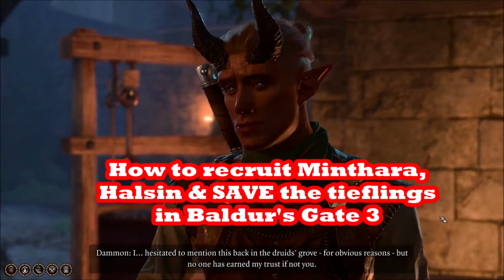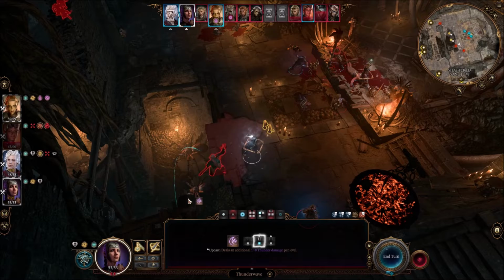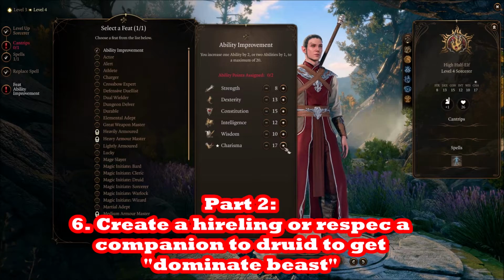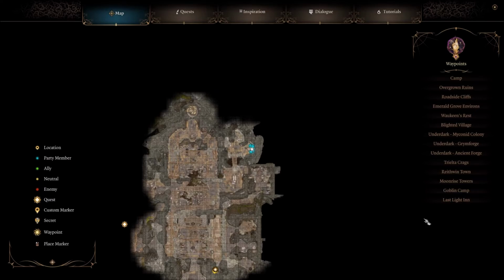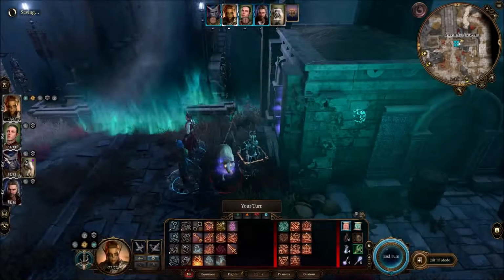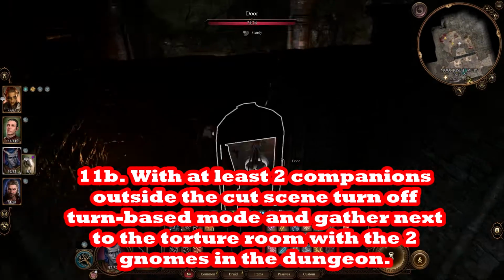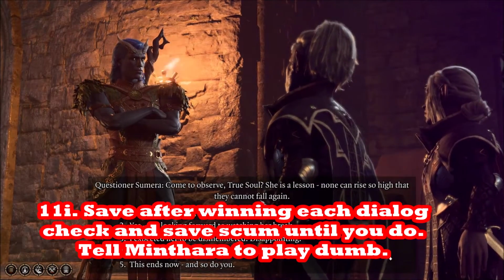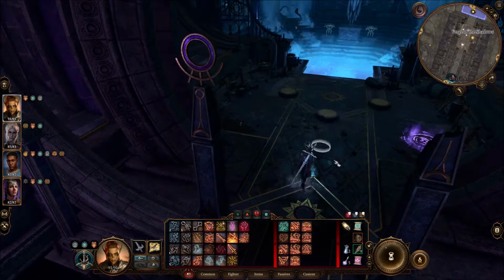SAVE Minthara, Halsin, & the Tieflings: Sheep Glitch in Baldur's Gate 3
You can save the Tieflings & recruit Minthara with the tricky sheep glitch explained here. You can have Minthara, Halsin, Wyll, & Karlach as act 2 companions & all the Tieflings can be saved if you follow all our steps in this video. This method has two parts and relies on game mechanics and glitches that works after patch 3 and hotfix 9 in October 2023. It works on PC and PS5. You can complete the Hellion Heart quest with Dammon in the Last Light Inn and romance Karlach while having Minthara as a companion with this glitch.

1:01 Part 1: Knock out Minthara first without talking to her. Before long resting, kill the other two Goblin leaders. ORDER matters. This is a glitch. The grove and tieflings will be saved and Halsin will join your camp. Recruit both Wyll and Karlach (if you want) before the Goblin camp leader assault.

After the long rest, Minthara should be alive, mute, and neutral where you knocked her out.

5:04 Part 2: Play the game as you wish. DO NOT enter the Shadowfell & find the Nightsong at the bottom of the Gauntlet of Shar. Reach level 7 to unlock the level 4 druid spell dominate beast used to fast travel Minthara.

7:14 2a. Make sure you can walk freely into Moonrise Towers. Open the absolute (throne room) door without triggering the Ketheric Thorm cut scene.

8:40 2b. Recruit or respec a lvl 7 plus Sorcerer  with Metamagic: Extend Spell and polymorph for a 10 turn polymorph spell

10:07 2c. Recruit or respec a level 7 plus druid to cast dominate beast after Minthara is turned into a sheep by the sorcerer

10:50 Buff you characters with longstrider and extended leap. Have many ways to cast dimension door. Save one dimension door for the final move in front of Ketheric Thorm. Use turned based mode to avoid polymorph expiring. Dominated sheep Minthara can fast travel to Moonrise Towers by quickly turning turn-based mode off and on once arrived. High strength character can use improvised weapon melee (upside down chair) and cancelling it (left click & right click) to move Minthara the sheep to the throne room. Save frequently. Potions of hill giant strength can be used to have all four companions to move her with improvised melee weapon method.

15:27 Once Minthara the sheep is being judged send 1 to 3 characters to help Minthara in the torture room with the gnomes. Be in turn-based mode. When the sheep is in the torture room, use arcane lock to lock the door. Turn off turn based mode to have her become drow. Turn it on before the lock expires, and enter a dialog with a gnome. Minthara should be tortured in the cut scene. Win three dialog checks and use all available characters to buff the character in the dialog (guidance, eagle's splendor, luck et cetra). Switch to the character in the throne room to complete that cut scene and join the party downstairs in the dungeon. You want Minthara to be sentenced to death by Kethrick Thorm so saying nothing works. The fate of the goblins does not matter. Have Minthara play dumb and walk out of Moonrise Towers. Have Minthara fast travel to the Moonrise Towers waypoint and have her join your camp. Congratulations! Minthara is your companion.

Thanks to ZookeepergameDeep360 who translated this method on Reddit for Pao

who refined this method adding the sorcerer. He also suggested having 2 sorcerers for extending dimension door in addition to polymorph.

Instead or using arcane lock to keep Minthara from fleeing the torture chamber others have suggested using one magic missile charge to cause Minthara to not flee and transform into a drow. I think Arcane Lock works better.

Emerald Grove will NOT close with VINES by Long Resting, Druid Ritual in Baldur's Gate 3

How to LIFT the SHADOW CURSE & recruit Halsin, Wake up Art, find Thaniel & Bugged Oliver in BG3

Vermillion Advisory Services

Gameplay from Baldur's Gate 3 by Larian studios.